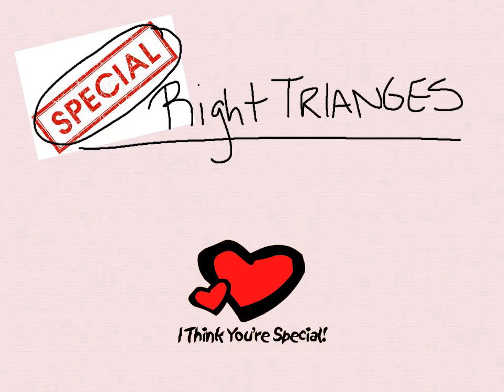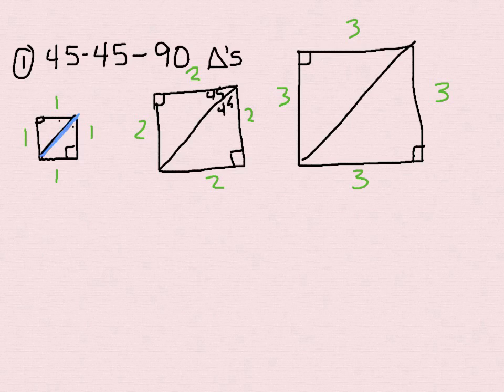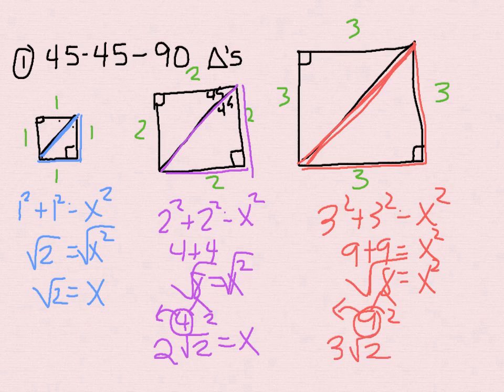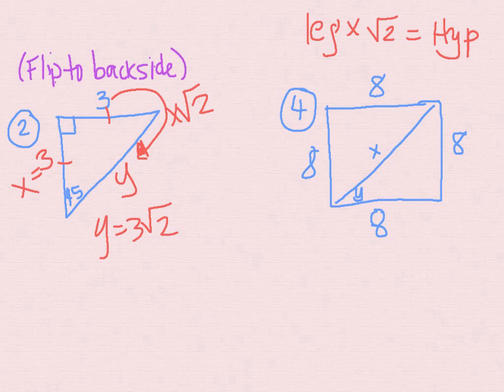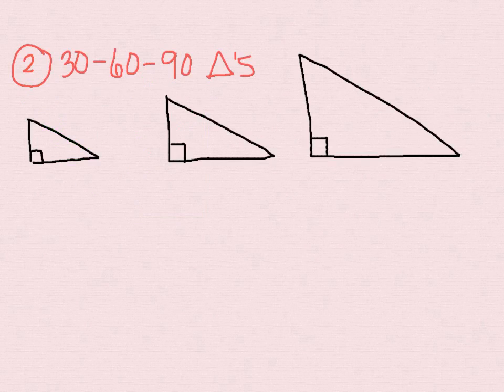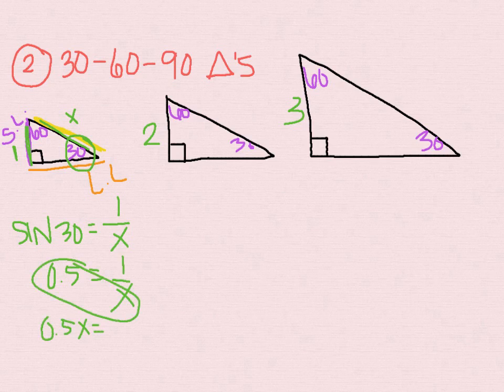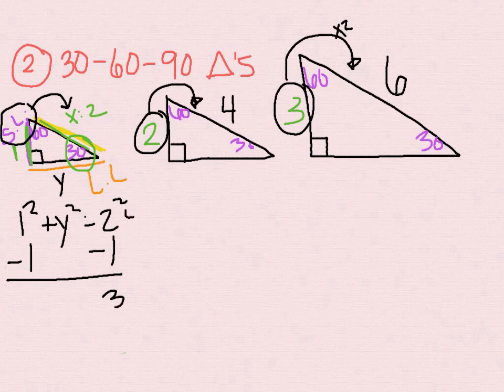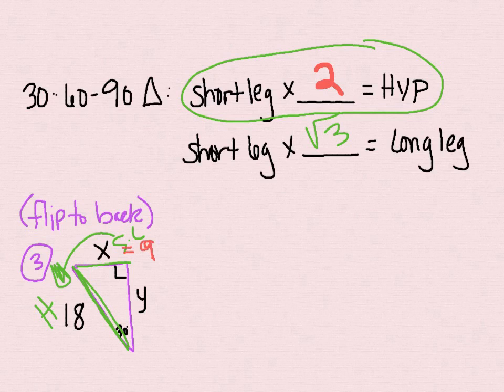special right tri rules